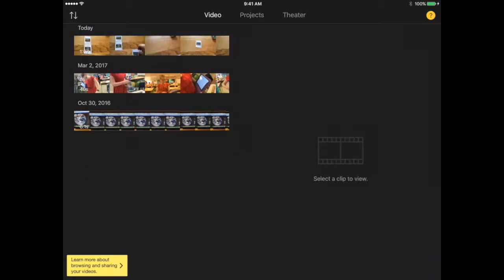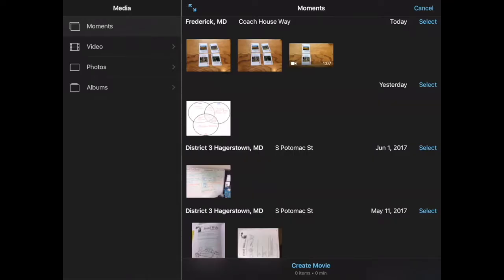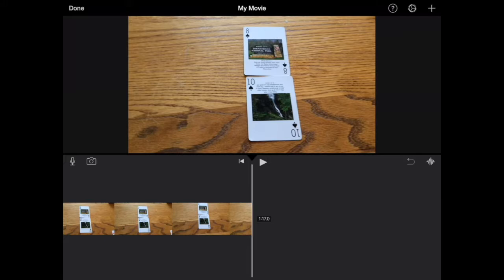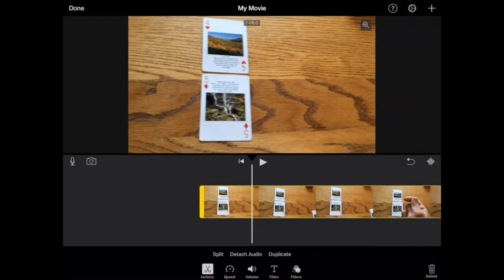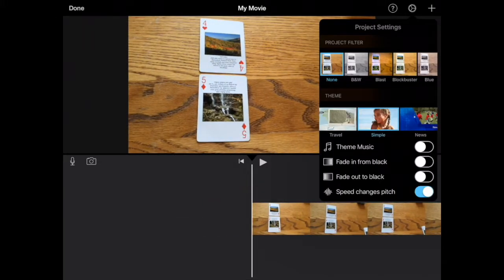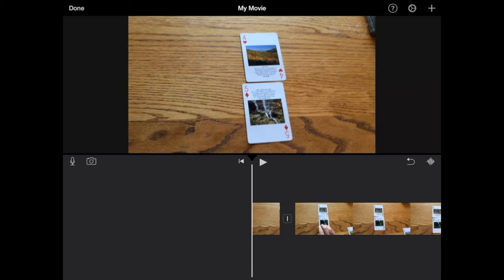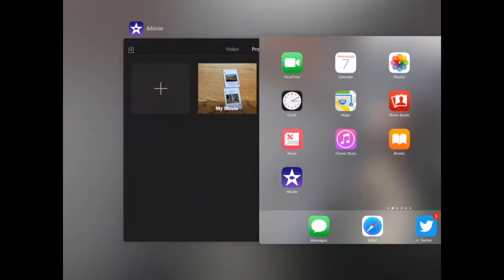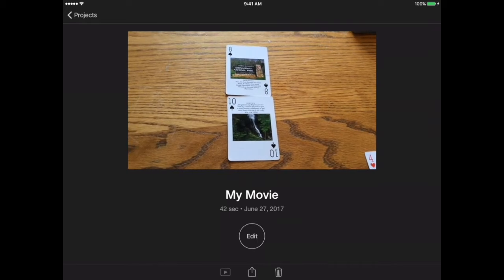Navigating the Basics of iMovie on the iPad